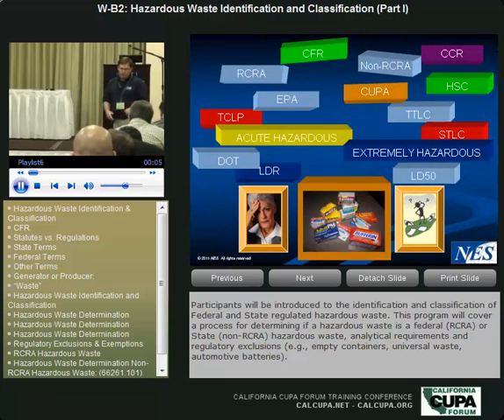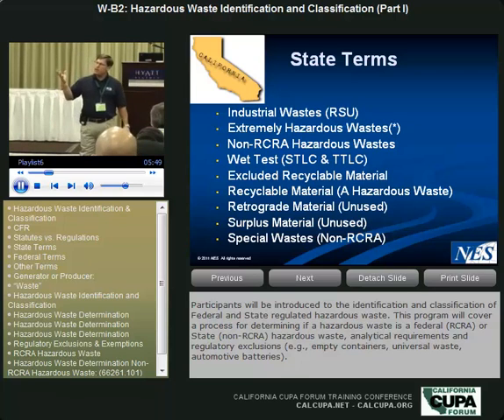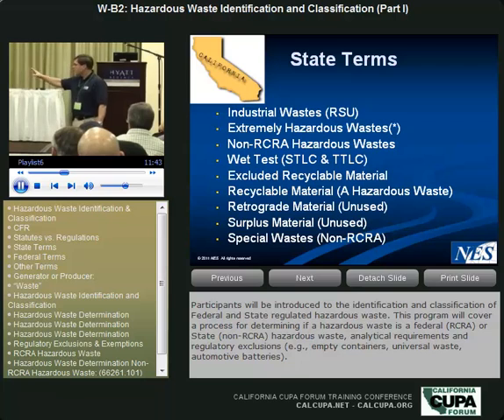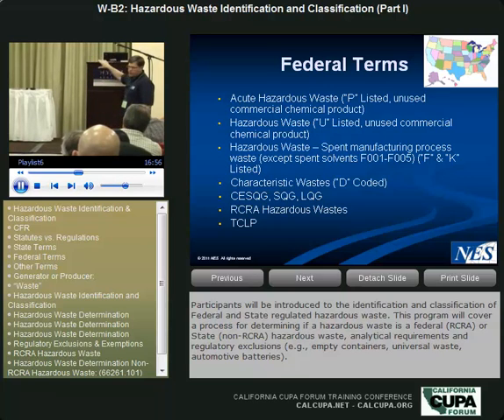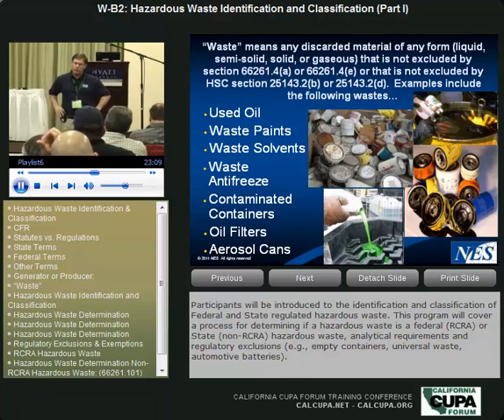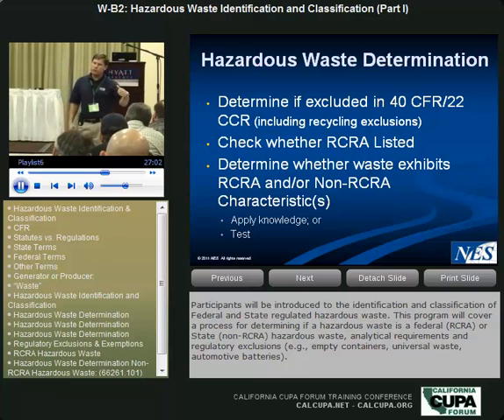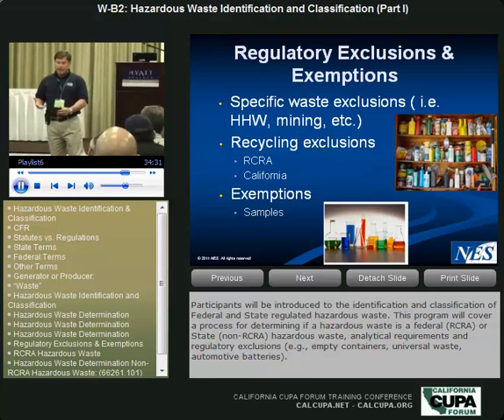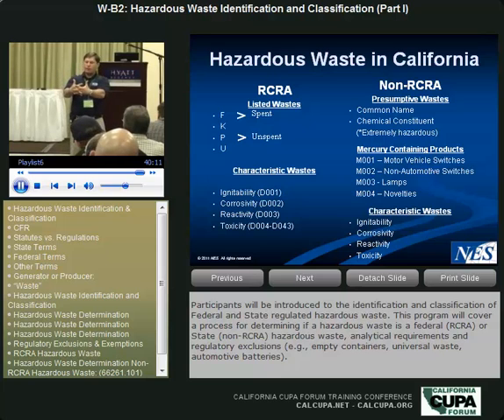W-B2 Hazardous Waste Identification and Classification (Part 1)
Participants are introduced to identification and classification of Federal and State regulated hazardous waste. This lecture is from the 2011 CUPA Forum Training Conference.